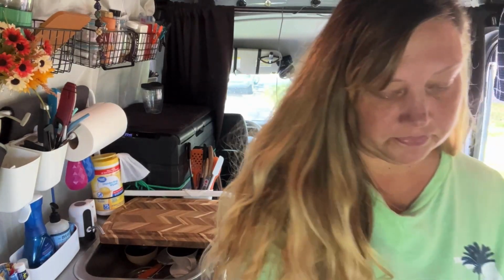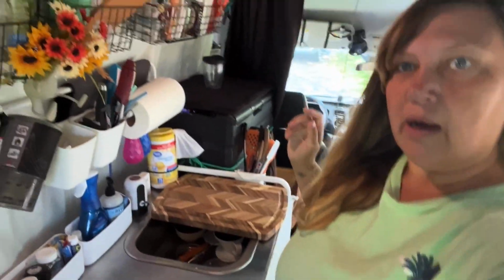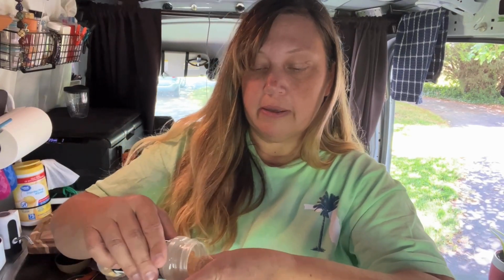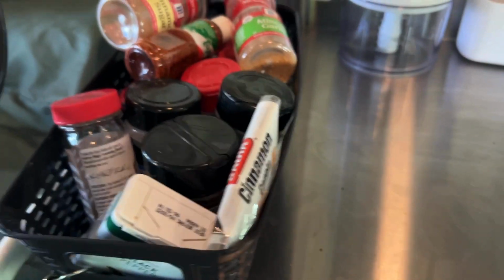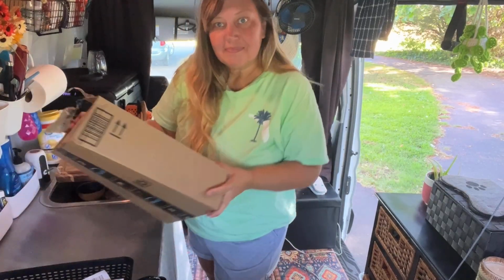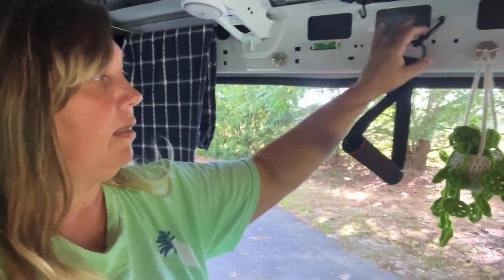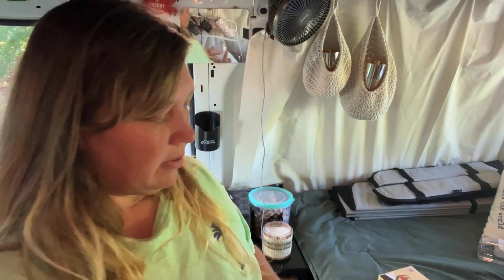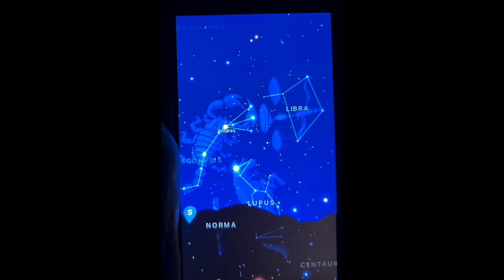Amazon unboxing while living in my van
A relaxing day and getting some Amazon packages. Just talking while unboxing them and putting them to use.  😊

Folding Storage Ottoman Bench

Kitchen Rugs Sets of 2,Anti Fatigue Kitchen Mat,Non Slip Waterproof

Flower Vase

Cell Phone Clip Bed Stand Holde

Signal Blocking Bag

Home Sweet Home Sign

Brick Red Boho Lumbar Throw Pillow Cover

Queen Comforter Set

Museum Putty

Gel Memory Foam Mattress

Magnetic Hooks Heavy Duty,130lb Super Strong

Collapsible Food Storage Containers

Wire Storage Basket

Sun Visor Vanity Mirror

Premium Insect Repellent

Magnetic white Storage

Koonie 10000mAh Rechargeable Portable Fan

2 Pieces Magnetic Towel Bar

Micro USB Power Cable 20 FT (2 Pack)

Magnetic Pencil Holder

Magnetic Hooks Heavy Duty 140lbs

Round Base Magnets with Knob

Locker Mirror

Magnetic Cup Caddy

Memory Foam Bath Mat

Mesh Shower Caddy

Picnic Blankets Extra Large, Waterproof

BLUETTI Solar Panel PV200

3 Pack Boho Wall Hanging Basket

Flameless Pillar Candles with Remote

Lightweight Packable Hiking Backpack

MSR WindBurner Personal Windproof Camping and Backpacking Stove System

Touch Lamp bedside

Dog Water Bottle Portable

Lunatec Hydration Spray Water Bottle

DASH Mini Rice Cooker

Hanging Toilet Paper Holder

OXO Brew Single Serve Pour-Over Coffee Maker

12 Butane Fuel GasOne Canisters

Crochet plant

Crochet Smiley Shaking Sun Flower

Insulated Tumbler Travel Cup

Handmade Crystal Window Car Hanging Ornaments 7 Chakra

Kitchen Gadgets Set 5 Pieces, Stackable Cooking Tools

Travel Kettle Electric

Wanderlust Cotton Embroidered Decorative Lumbar Accent Throw Pillow Cover

Dream Catcher

ThermoPro TP50 Digital Hygrometer Indoor Thermometer Room Thermometer and Humidity Gauge with Temperature Monitor

Collapsible Colander

Headlamp Rechargeable 2 Packs

Ice Cube Trays for Freezer 3 Pack

COSORI Air Fryer 2.1 Qt

BLUETTI Portable Power Station AC180

Dog Car Seat Pet Booster Seat Travel Safety Dog Bed

Luci Lux: Solar Inflatable Lantern Rechargeable

Water Bottle Pump 5 Gallon Water Bottle Dispenser USB Charging Automatic

TRIPTIPS Upgrade Retractable Portable Toilet Travel Toilet

BougeRV 12 Volt Car Refrigerator Dual Zone

XL Wash Me Travel Laundry Bag

Gas One GS-3400P Propane or Butane Stove Dual Fuel Stove

Collapsible Sink with 2.25 Gal Wash Basin

Forest Star Tapestry

Non slip Mixing bowls

Magnetic spice Jars

Pumpkin Crochet kit

Condiment squeeze bottles

Label maker

Handle for van (set of 2)

USB puck lights with remote

Wooden salad bowl (set of 2)